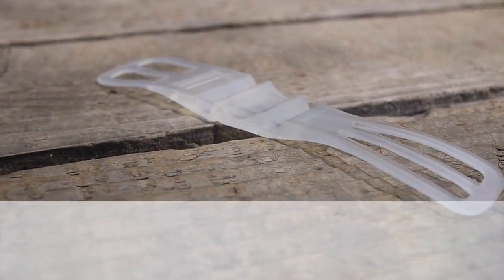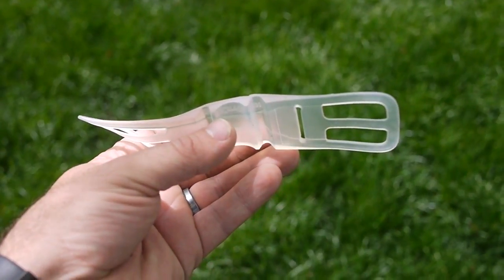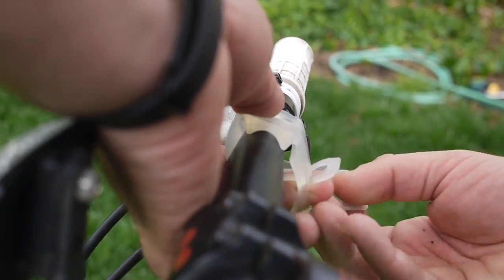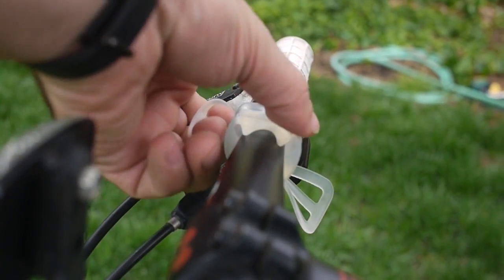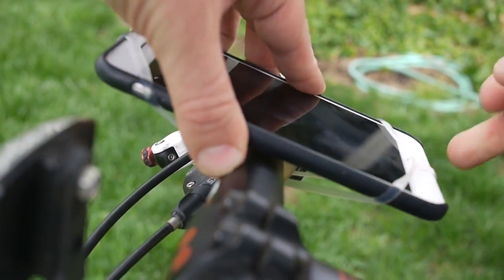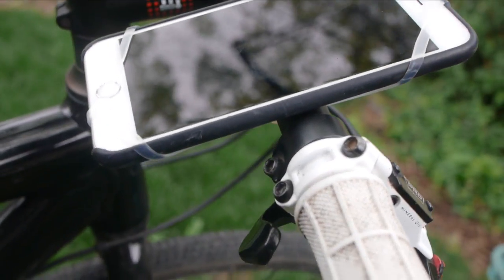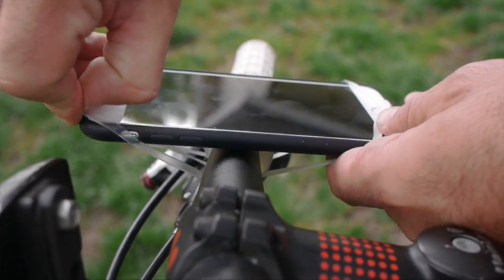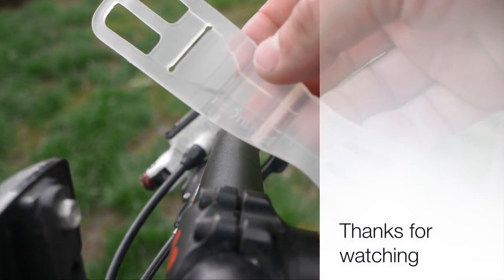iPhone Bike Mount Review - Great gift for Cyclists!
I have had the Bike Mount for six months.  It has been a staple of my bike rides around town and on paths.  I use the Strava App to log rides.  I like that you don't have to have a special case for the iPhone to use the mount.  The phone hasn't fallen out of mount yet.  I can listen to music or podcasts while I ride.  Highly recommended.